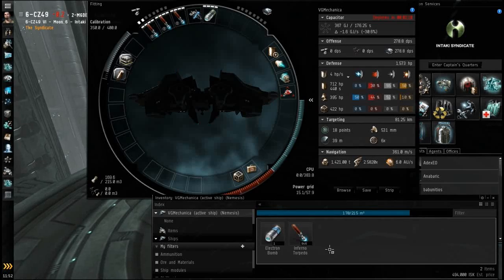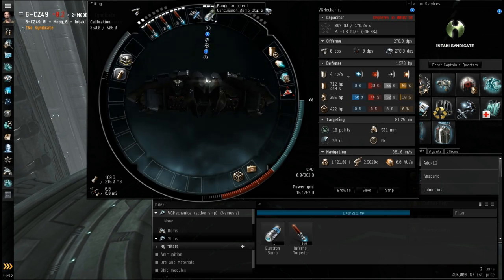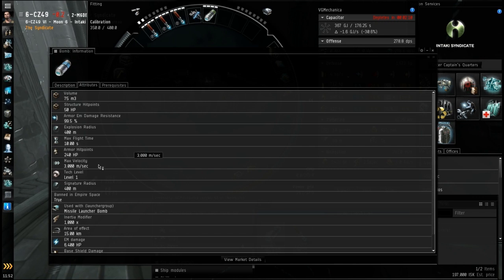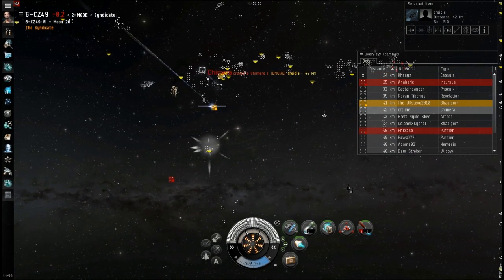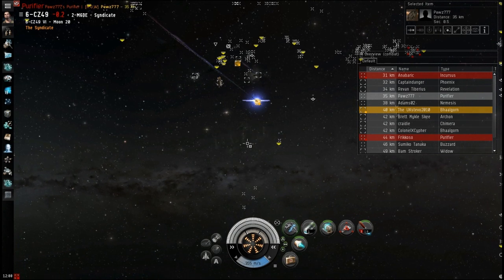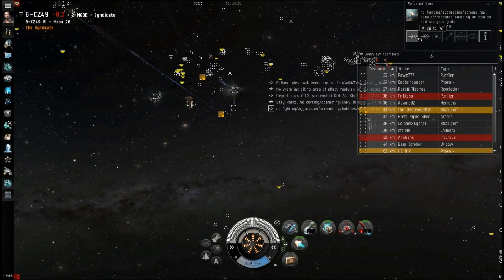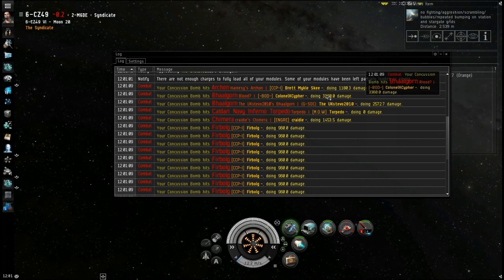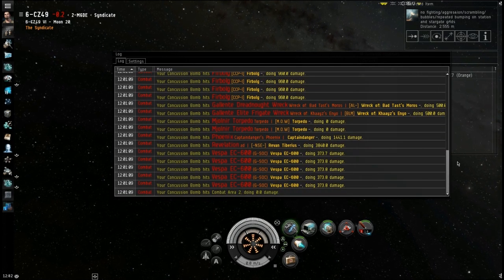EvE Online : Basics of Dropping Bombs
I just go over the bare bones basics of dropping bombs on other ships using a stealth bomber.
Fun on the test server!